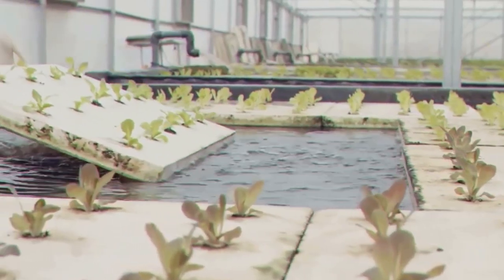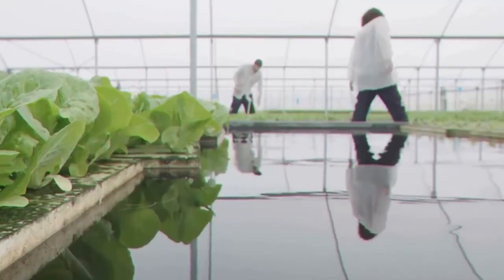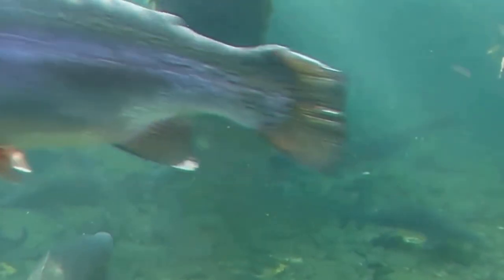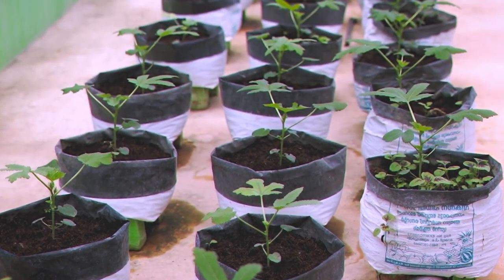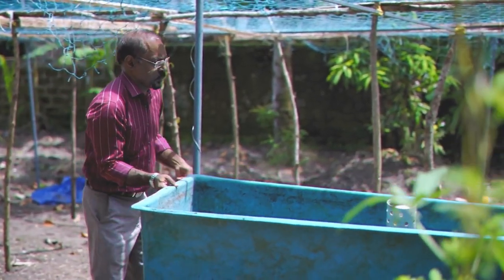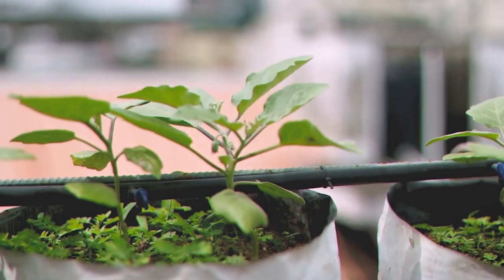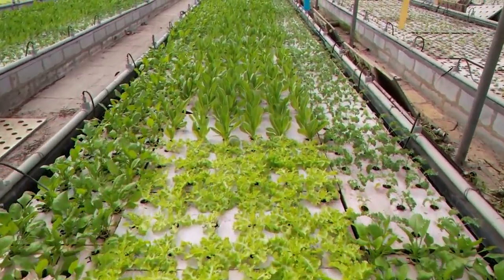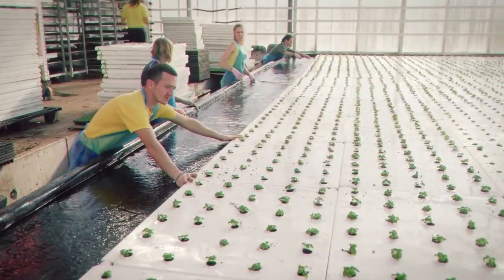Growing Plants without Soil: A Beginner's Guide to Aquaponics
➤ What is Aquaponics? Get a beginner's introduction to aquaponics in this informative video. We'll cover the basics of this sustainable aquaponic farming method and provide insights to help you get started with your own aquaponic system. Whether you're interested in growing your own food or just curious about this innovative aquaponic farming technique, this video has everything you need to know to get started with aquaponics.

00:00 Introduction
00:18 What is Aquaponics
00:55 Varieties of Fish to use in Aquaponics
01:24 Plants that can be grown in Aquaponic setup
01:36 Space needed for Aquaponics
02:12 Aquaponic Systems
03:30 Floating Raft Aquaponic System
04:04 Ending